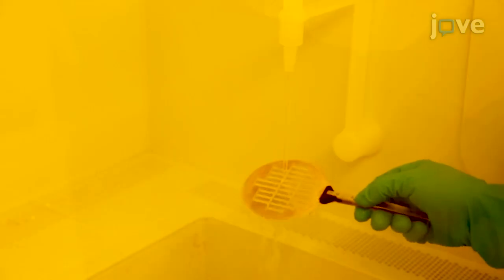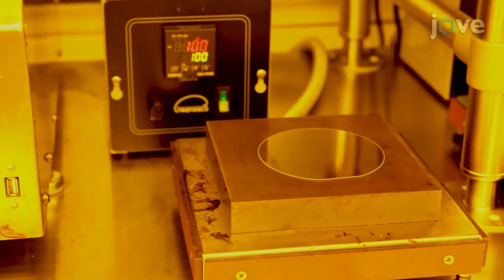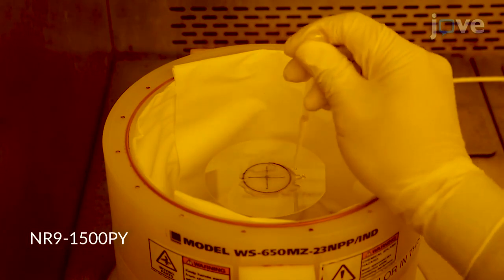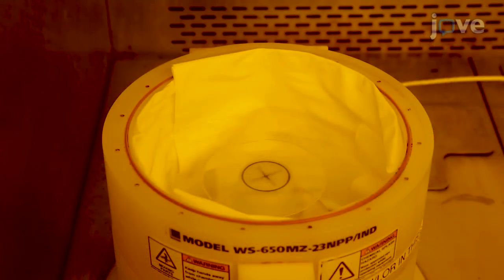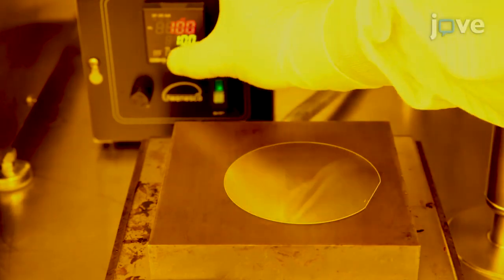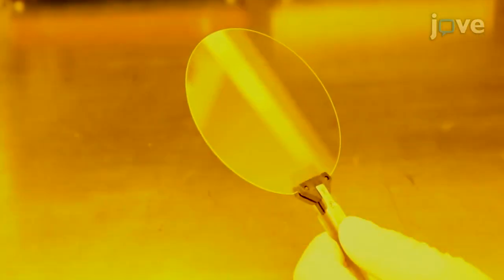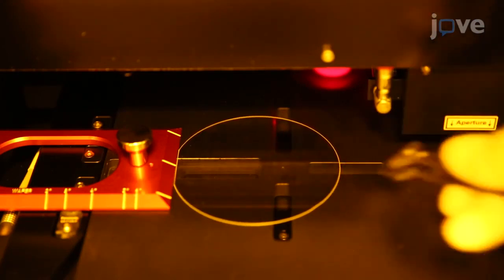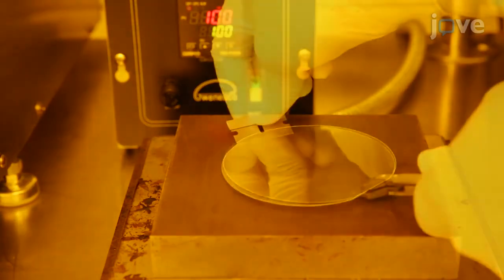Fabrication of Acoustic Wave Devices on Lithium Niobate|Protocol Preview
Fabrication of Surface Acoustic Wave Devices on Lithium Niobate -  a 2 minute Preview of the Experimental Protocol

Jiyang Mei, Naiqing Zhang, James Friend
University of California San Diego, Medically Advanced Devices Laboratory, Center for Medical Devices and Instrumentation, Department of Mechanical and Aerospace Engineering, Jacobs School of Engineering and Department of Surgery, School of Medicine;

Two fabrication techniques, lift-off and wet etching, are described in producing interdigital electrode transducers upon a piezoelectric substrate, lithium niobate, widely used to generate surface acoustic waves now finding broad utility in micro to nanoscale fluidics. The as-produced electrodes are shown to efficiently induce megahertz order Rayleigh surface acoustic waves.